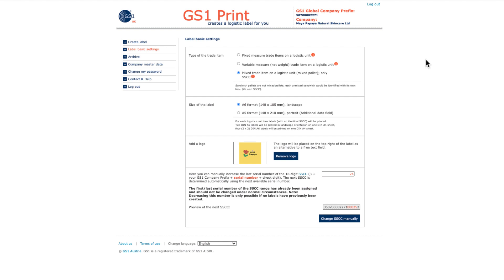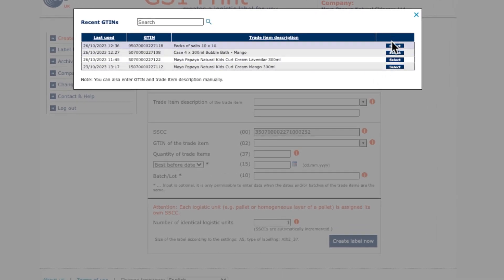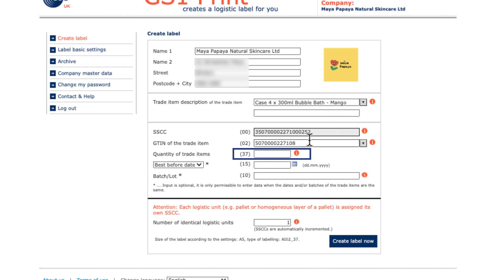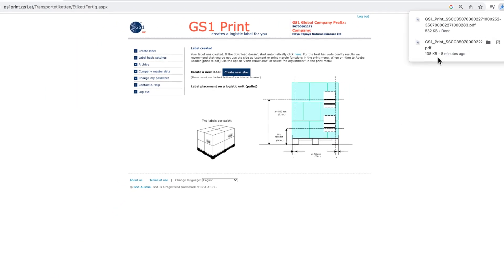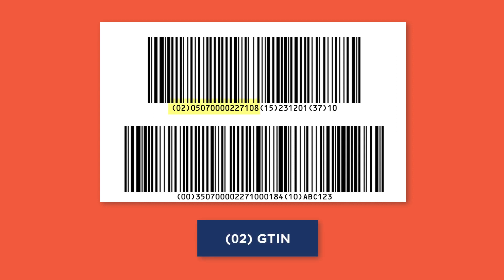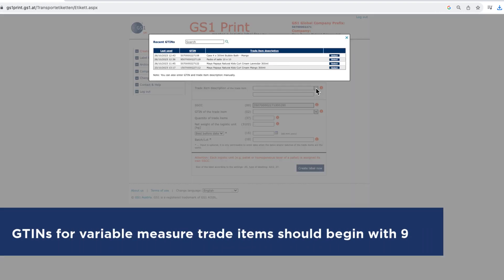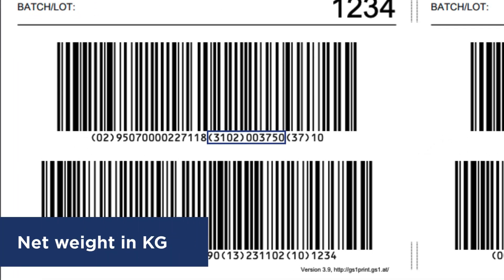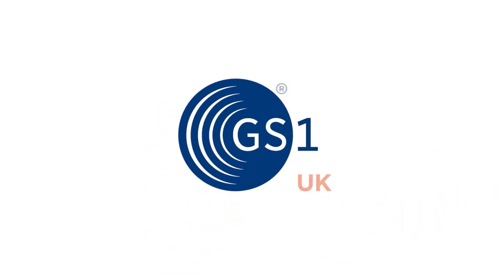GS1 Print 3 - Creating a label